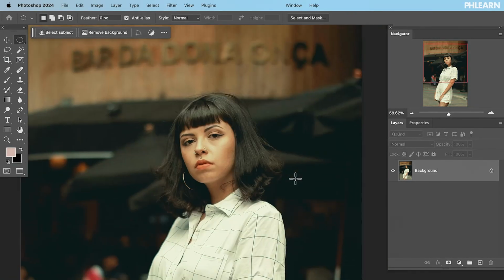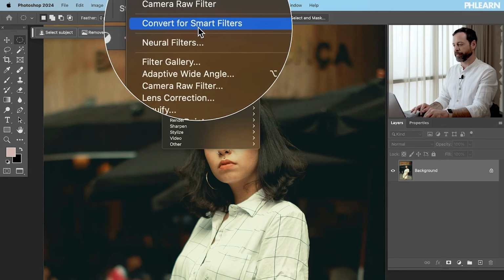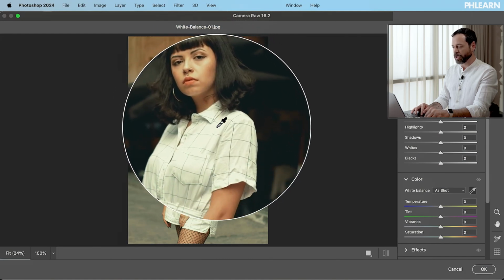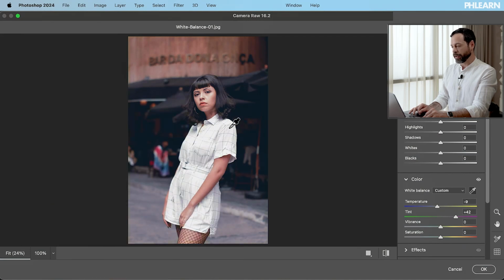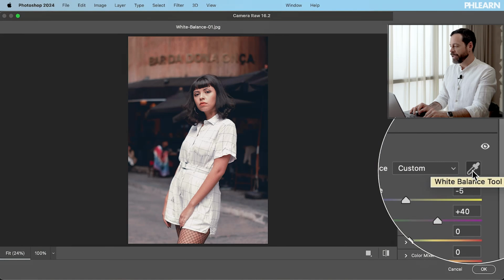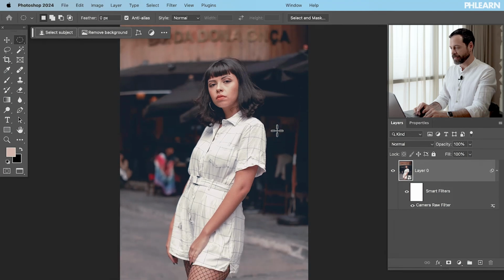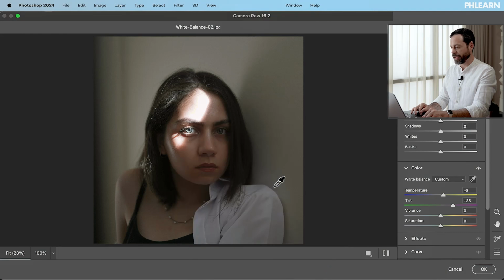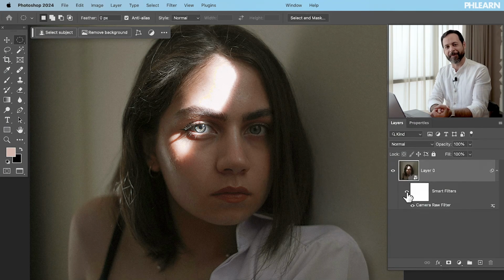How to Correct White Balance in Photoshop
▶ Download the 2 sample images, 2 PSDs and PDF guide for this tutorial (free with a PHLEARN account)

Learn how to use Photoshop and Adobe Camera RAW to make adjustments to white balance and color temperature.

CHAPTERS
0:00 Intro: Fixing White Balance on JPEGs
0:48 Converting to a Smart Object
1:10 Using the White Balance Eyedropper Tool
1:57 Fine-Tuning with Camera Raw Sliders
3:08 Correcting a Greenish Tint
3:55 Warming Up Highlights and Shadows

Master skin tones and color grading in the new PHLEARN PRO course “Skin Tones, Color Grading & Presets in Photoshop & Lightroom”